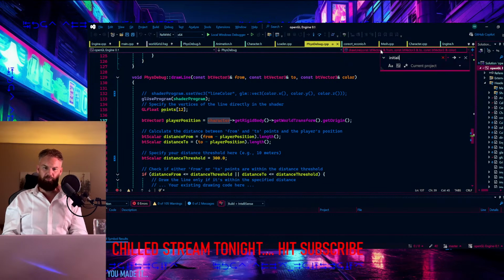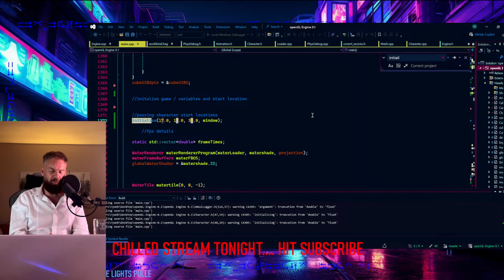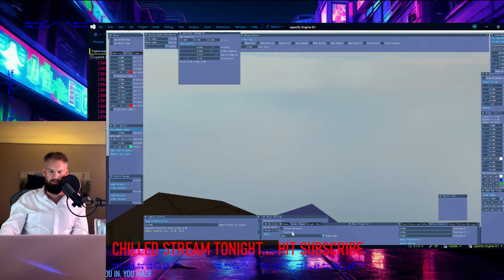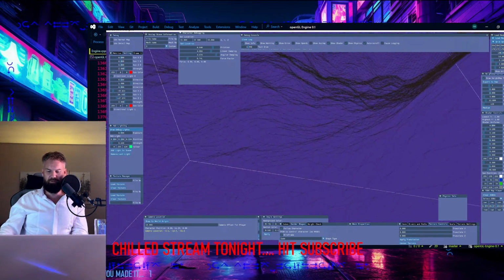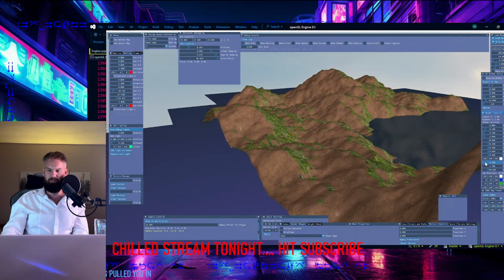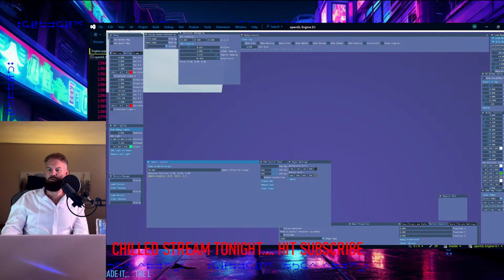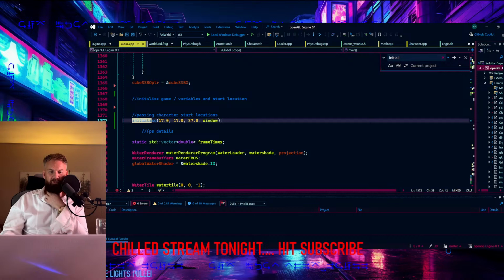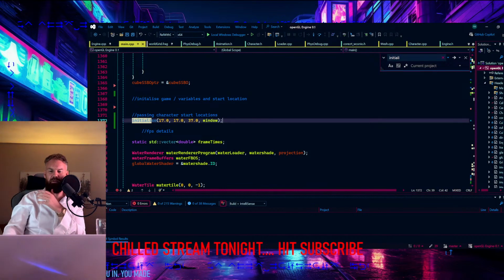Game Engine Physics Debugging C++ & MMO Game Development, C++ Coding c++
Game Engine Development C++ & MMO Game Development, C++ Coding c++